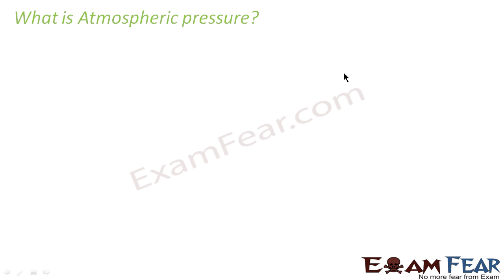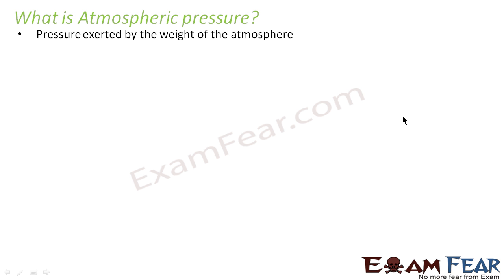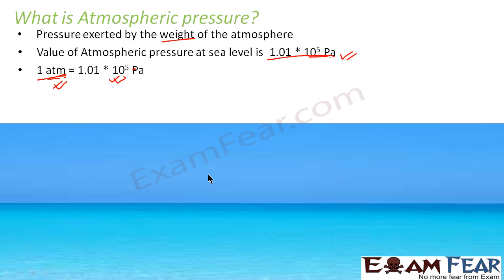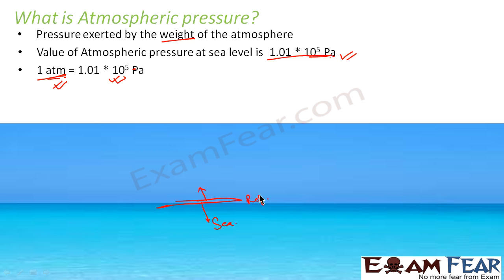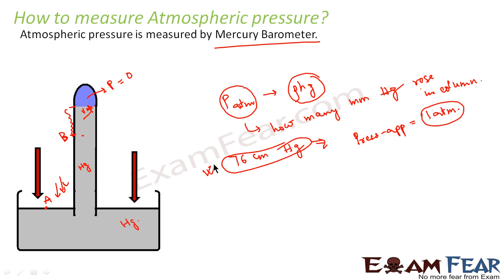Physics Mechanical properties of Fluids mechanics part 7 (Atmospheric Pressure) CBSE class 11